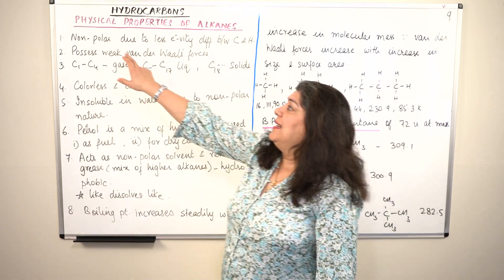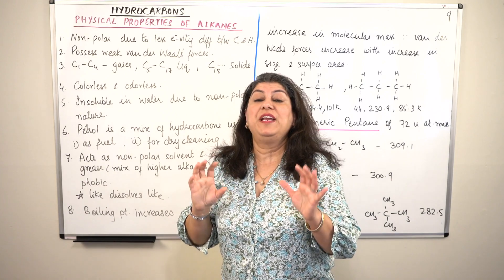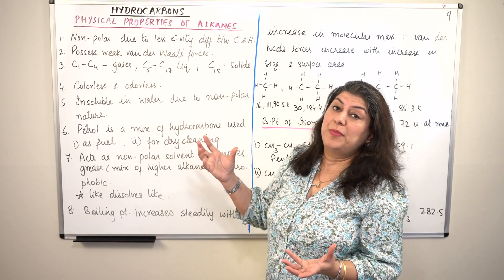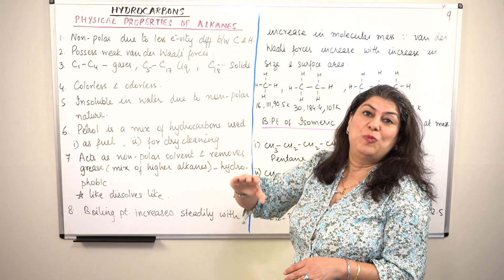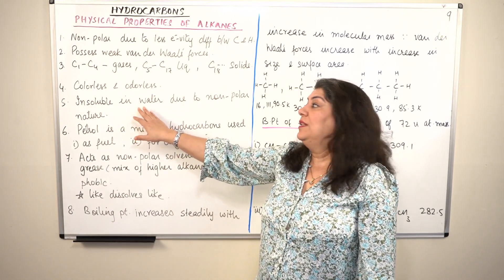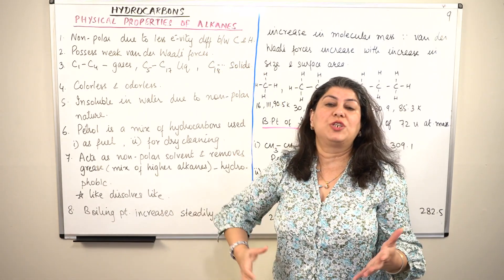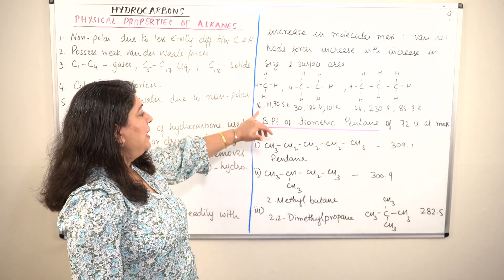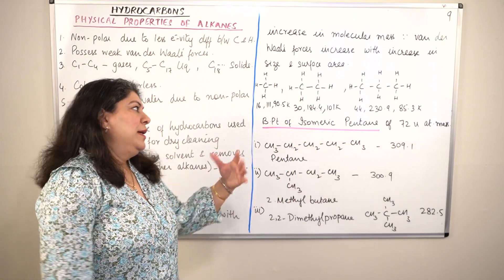XI -13 #9 - Physical Properties Of Alkanes